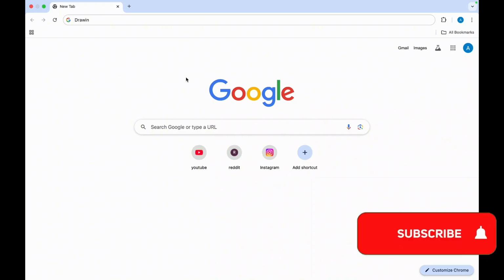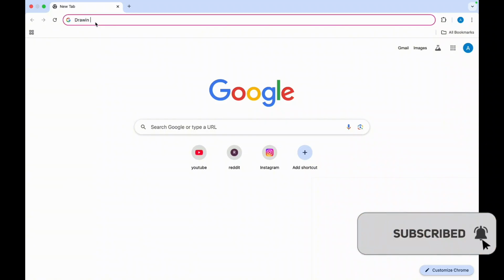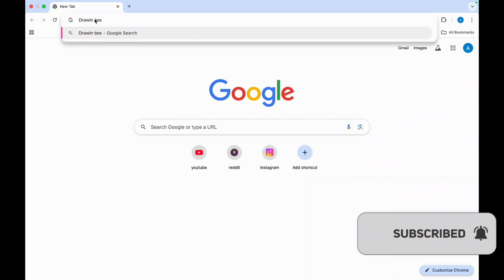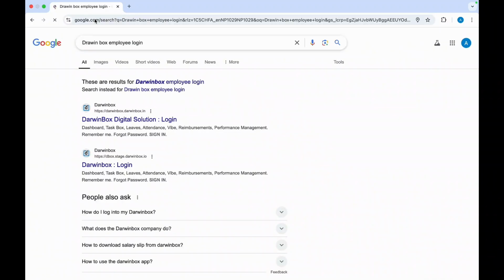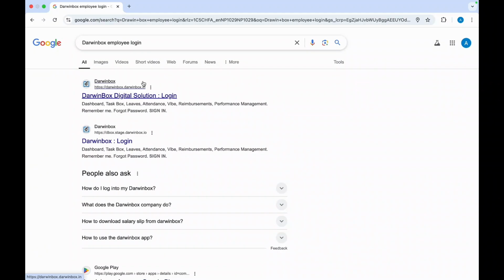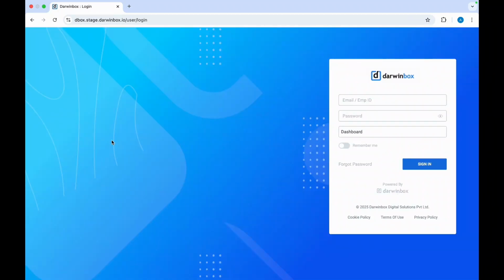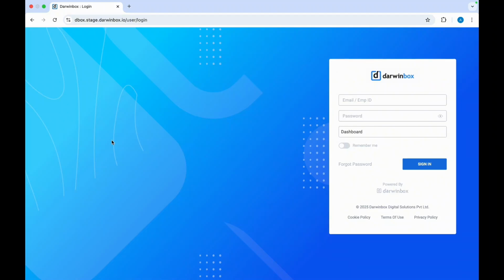How to Login to your DarwinBox Account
How to Login to Your DarwinBox Account (2025)!
Struggling to log in to your DarwinBox account? This video will guide you through the simple steps to sign in and access your DarwinBox portal. Whether you're wondering, "How do I log in to my DarwinBox account?" or need help with the login process, this tutorial has all the answers. Learn how to troubleshoot login issues and make sure you're able to access your account quickly. Watch now to get started with your DarwinBox account login!

Timestamps:

00:00 How to Login to Your DarwinBox Account
00:10 How Do I Access My DarwinBox Portal?